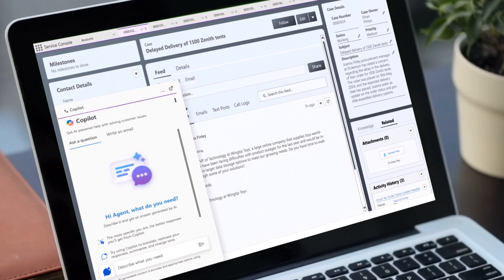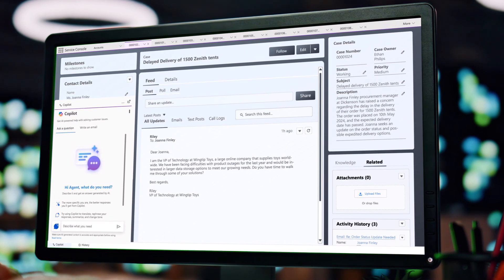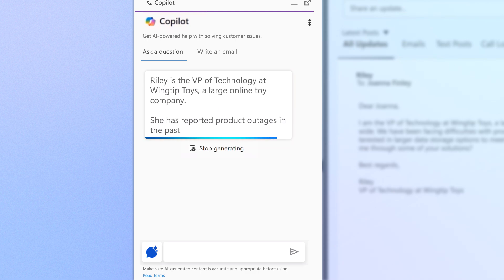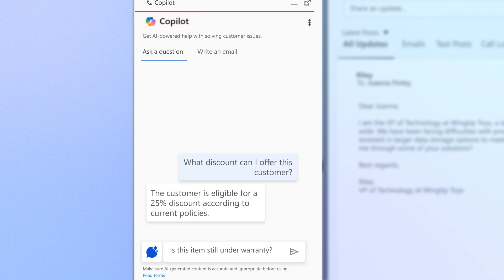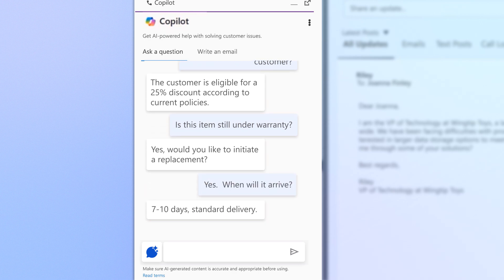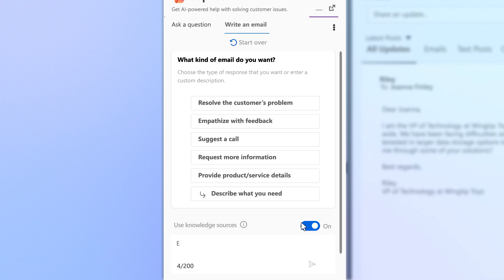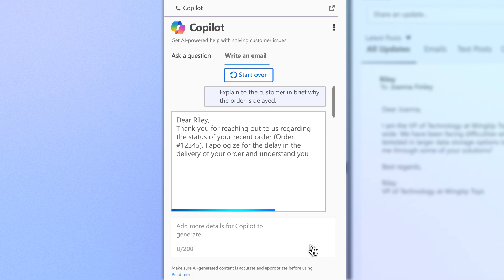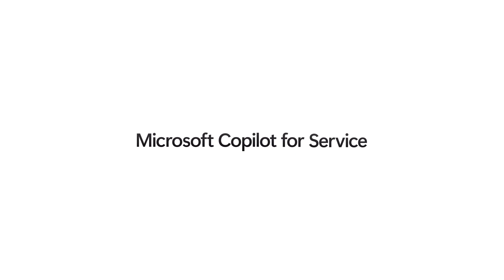Customer Service: Embed Copilot for Service into CRM systems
Microsoft Copilot for Service is your AI assistant for customer service. Explore how agents can resolve issues faster and enhance customer experiences with a copilot embedded directly into existing CRM systems.